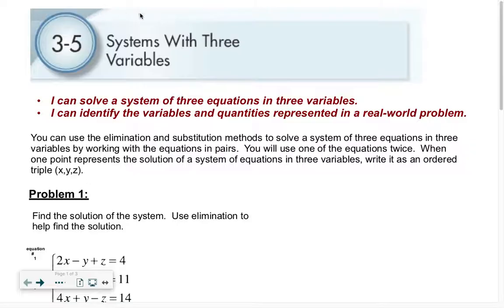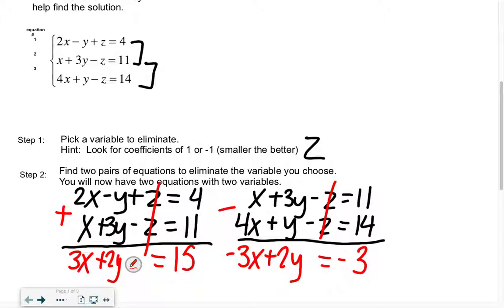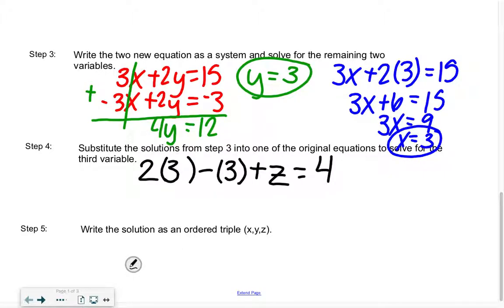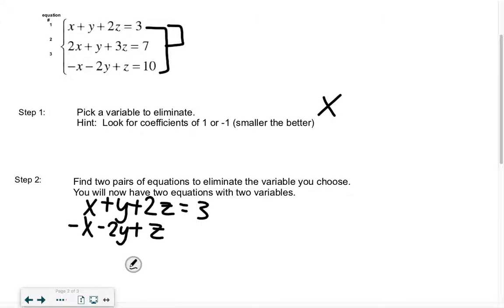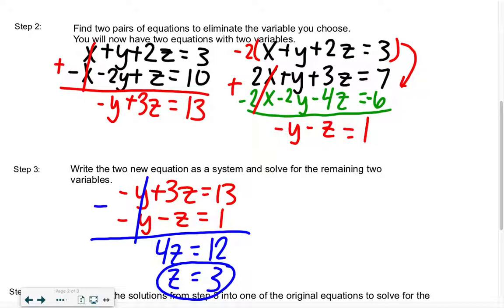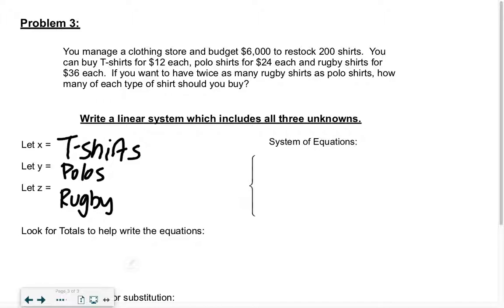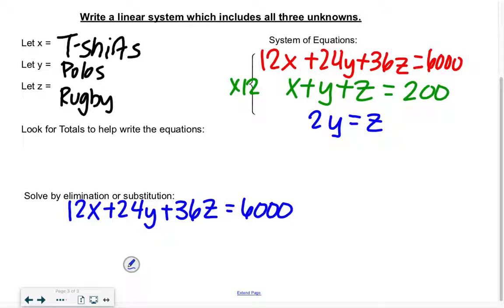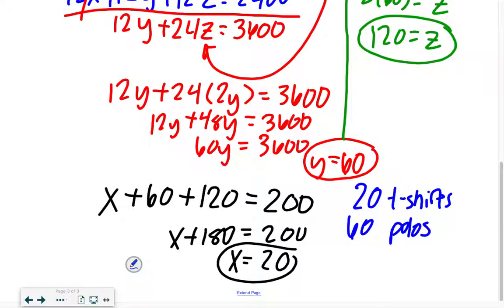Alg II 3 5